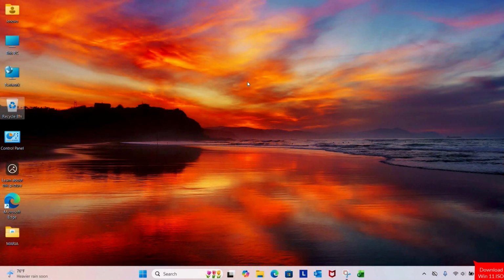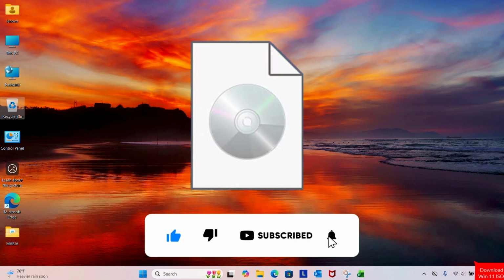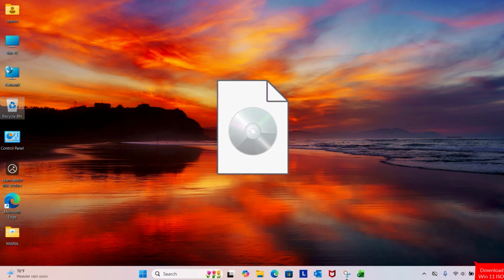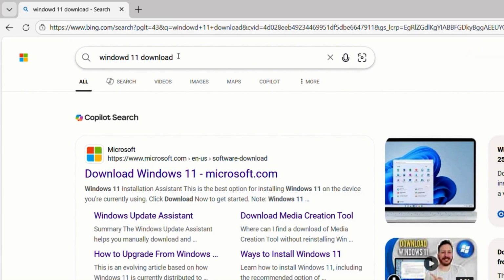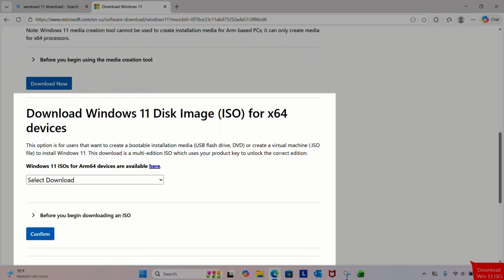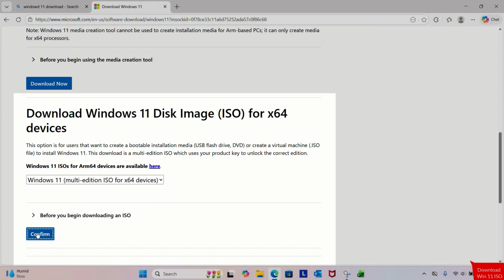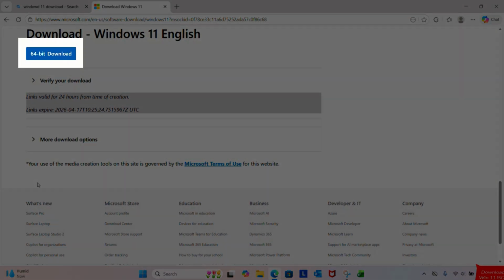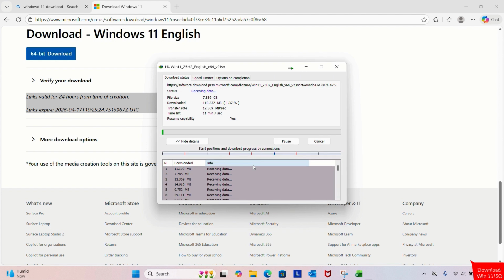Download Windows 11 ISO Official Method (2026) | No Media Creation Tool Needed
Download Windows 11 ISO the official way in 2026 without using Media Creation Tool!
In this step-by-step guide, I show you how to get the Windows 11 ISO file directly from Microsoft safely and quickly.

✅ No Media Creation Tool
✅ Official Microsoft Method
✅ Works on Windows 10 & 11
✅ Fast & Easy

📌 This method is perfect for:

Clean installing Windows 11
Creating bootable USB
Upgrading your PC

💻 Watch till the end to learn the hidden trick!